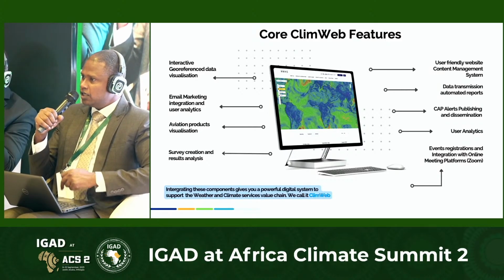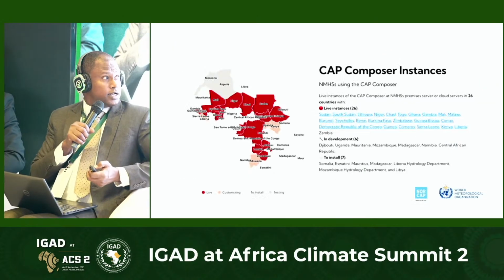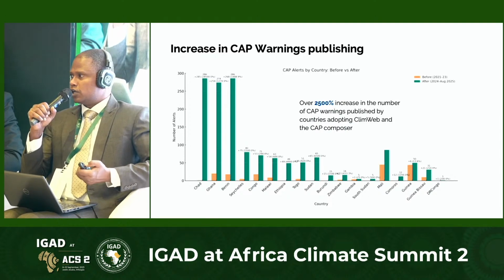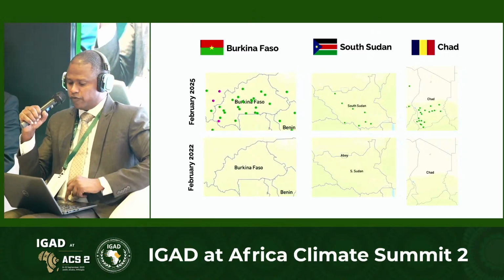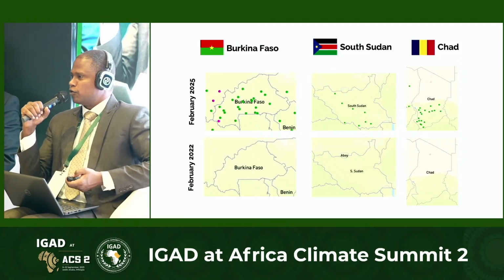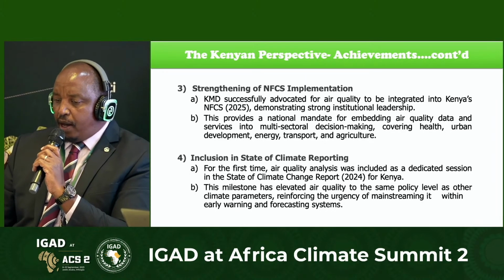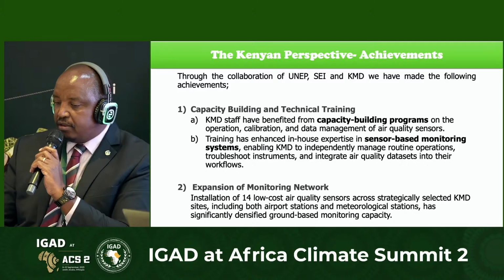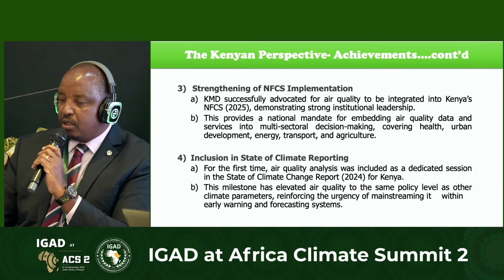IGAD at ACS 2